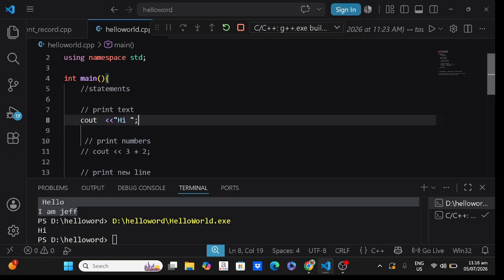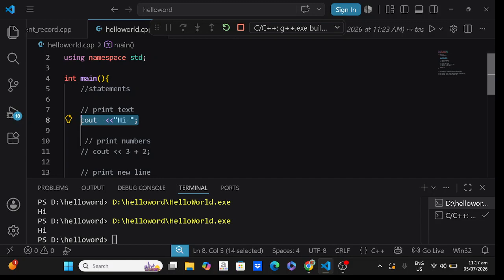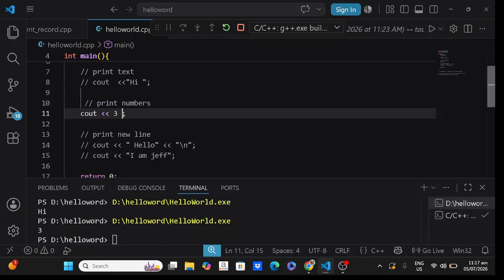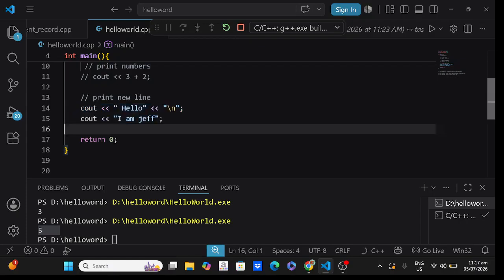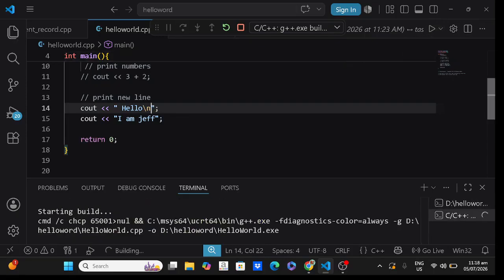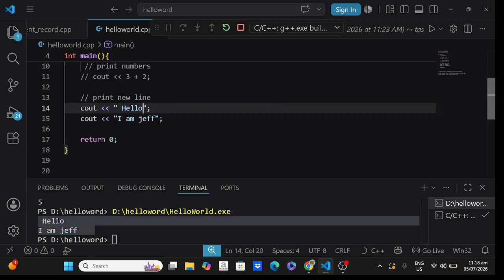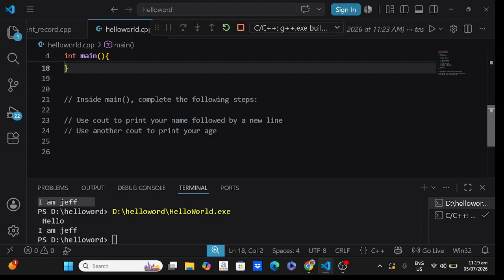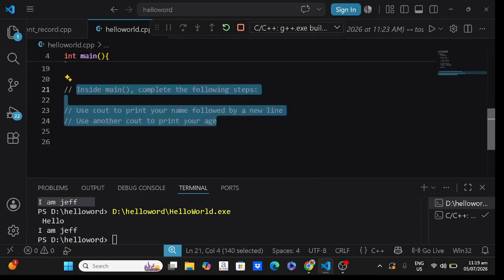C++ Output Explained for Beginners | Learn cout Step by Step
📚 Welcome to my C++ Beginner Series!

In this video, you'll learn how to display output in C++ using the cout statement. Output is one of the first and most important concepts every beginner should understand.

In this tutorial, you'll learn:
• What output is in C++
• How the cout statement works
• Displaying text and numbers
• Writing your first output program

This tutorial is perfect for beginners who are just starting to learn C++ programming. Follow along and build a strong foundation step by step.

c++, c++ tutorial, learn c++, c++ output, cout, how to use cout, cout tutorial, c++ for beginners, beginner c++, programming, coding, computer science, learn programming, c++ basics, c++ course, coding tutorial, programming tutorial, visual studio code, vs code